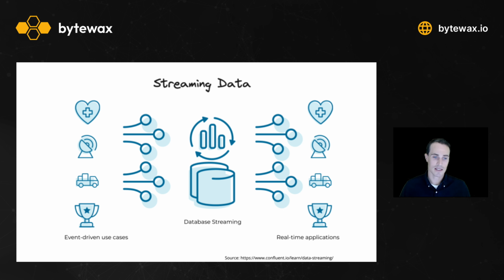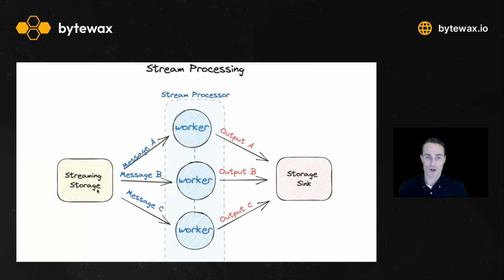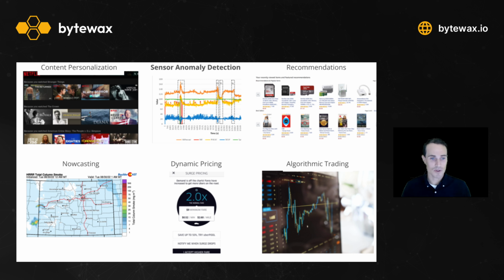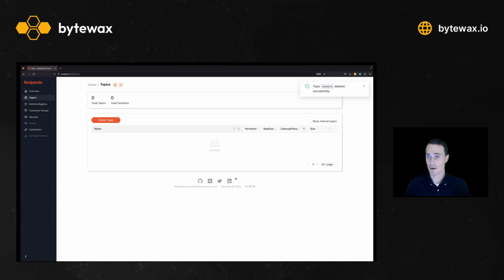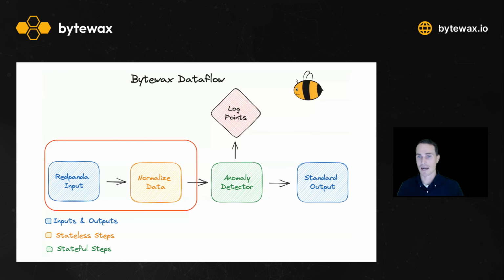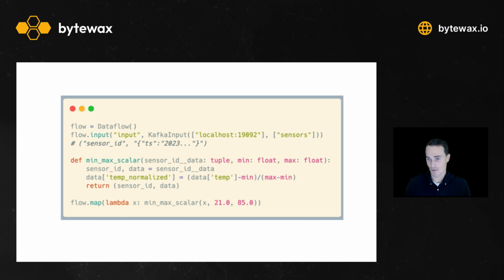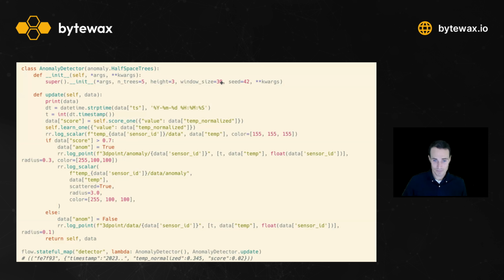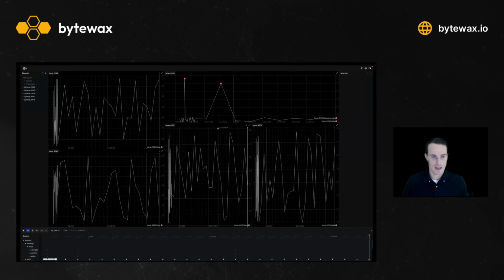Interactive dashboards to detect data anomalies in real time - Zander Matheson, CEO, Bytewax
Join Zander for a technical exploration of crafting interactive dashboards that employ online machine learning algorithms for real-time anomaly detection across hundreds of sensors. He will guide you through how to set up a development environment with a streaming system (Kafka or similar), load sensor data to the streaming system with Bytewax, and write a dataflow using River that will transform the data and use different anomaly detection algorithms to determine if there are anomalies in the sensor data. The icing on the cake? Visualize all these complex processes on a dynamic, real-time dashboard using Rerun! Equip yourself with the tools and knowledge to monitor and react to data anomalies as they happen. Come, experience the power of Python in data anomaly detection and interactive visualization in real time!